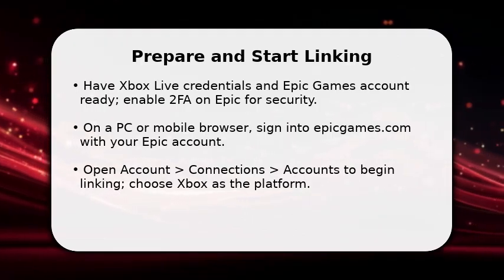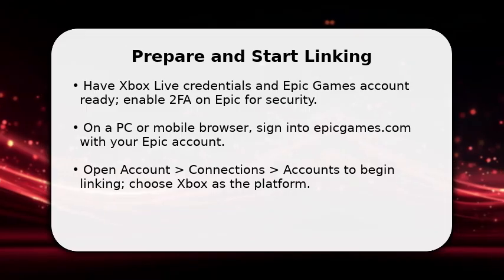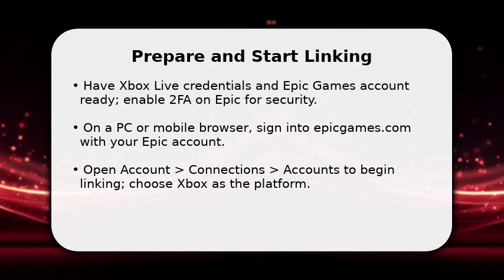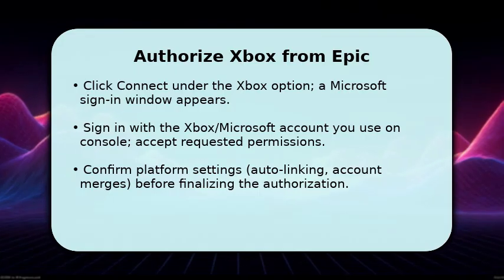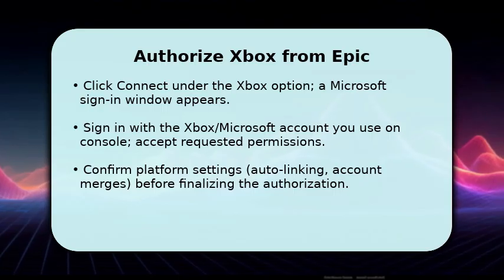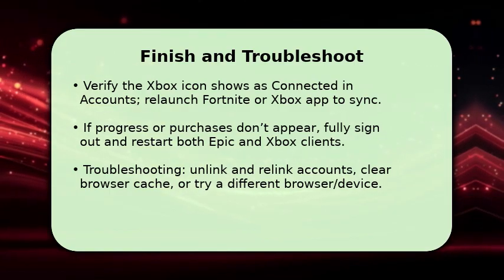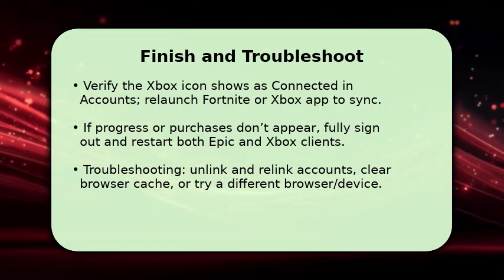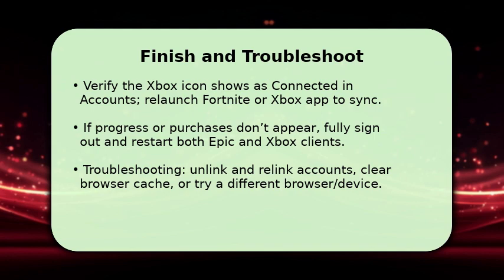How to Connect Xbox Account with Epic Games - Step by Step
Discover the simple steps to link your Xbox account for seamless gaming on Epic Games. This video guide walks you through each stage, ensuring a hassle-free connection from console setup.